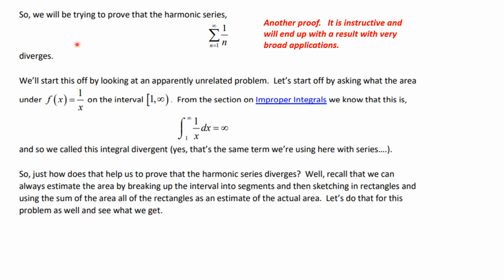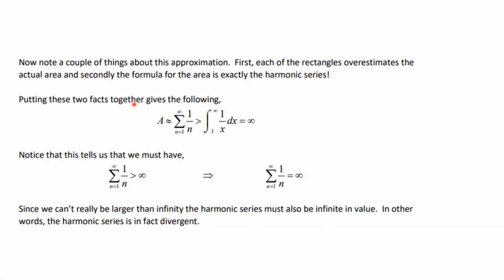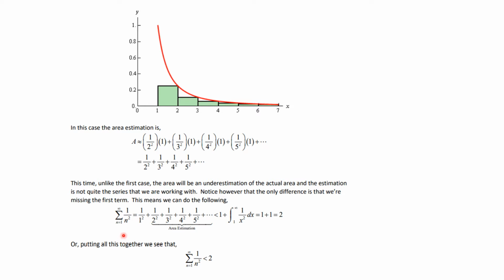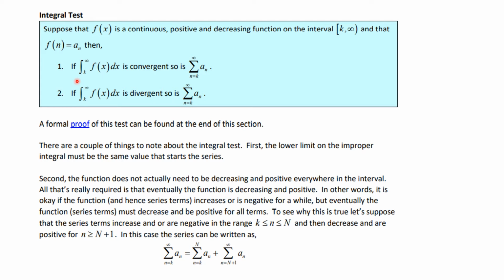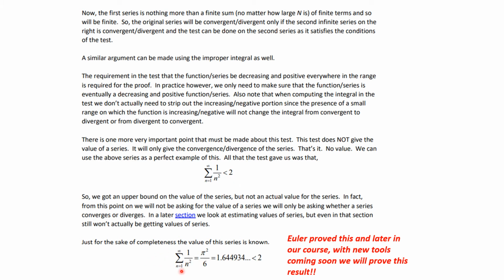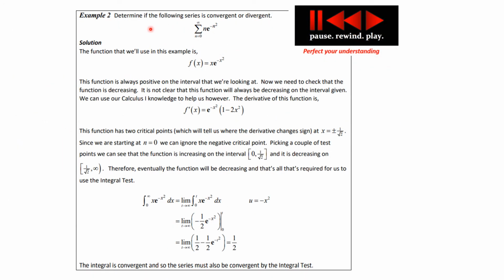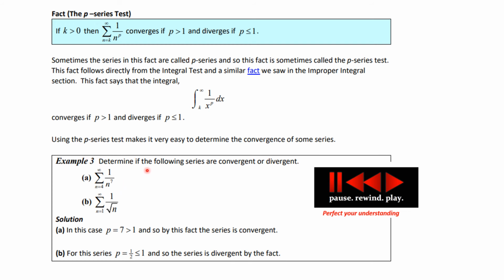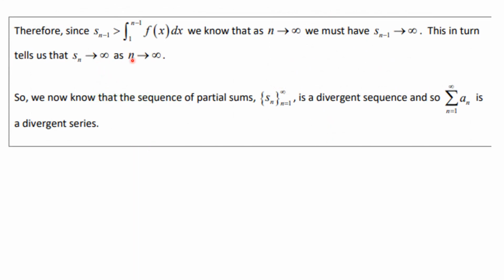2232 The integral test